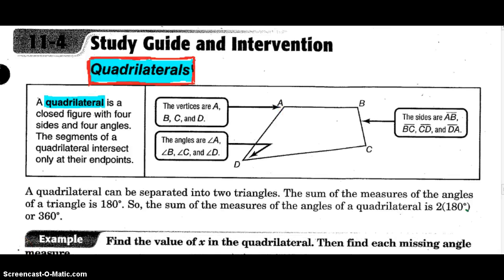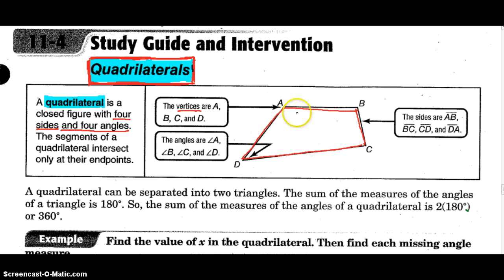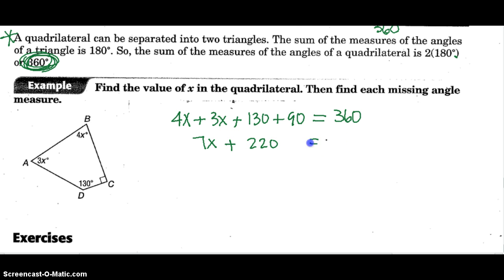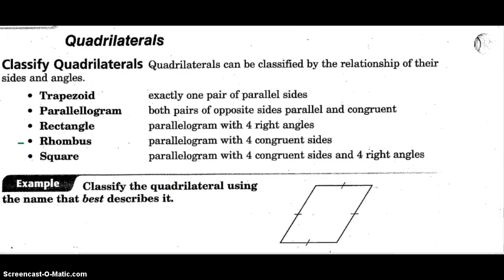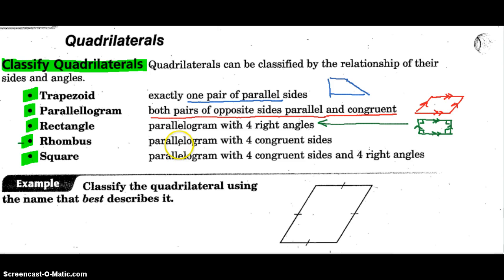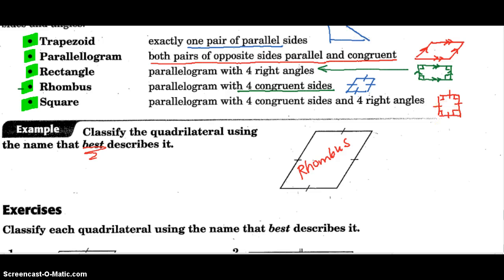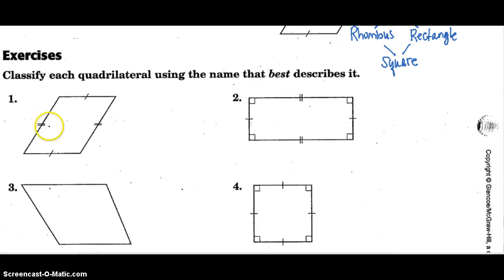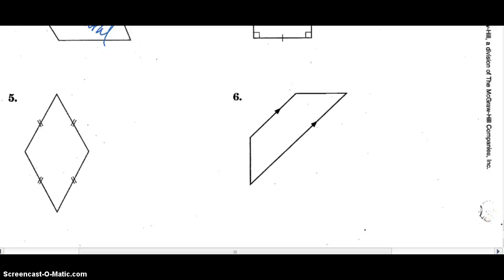PA 11.4 Quadrilaterals